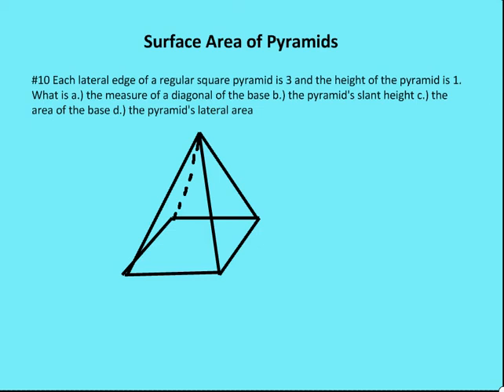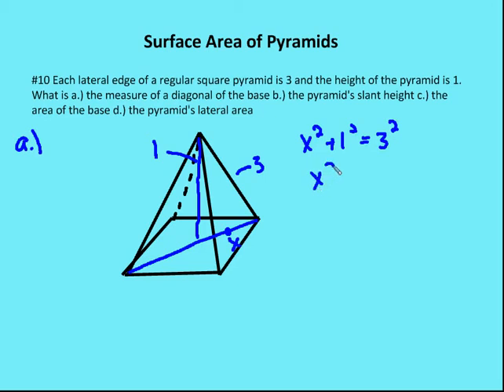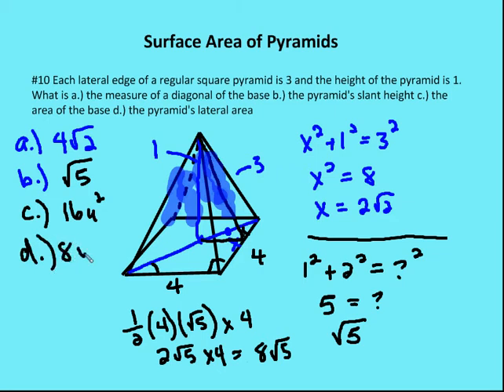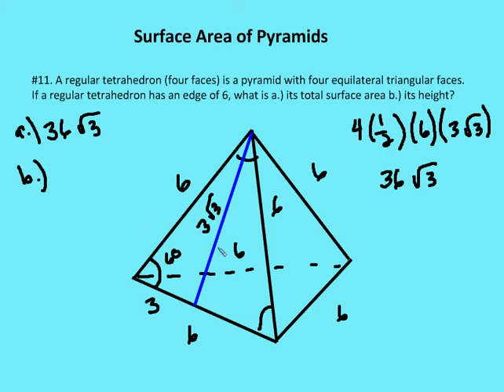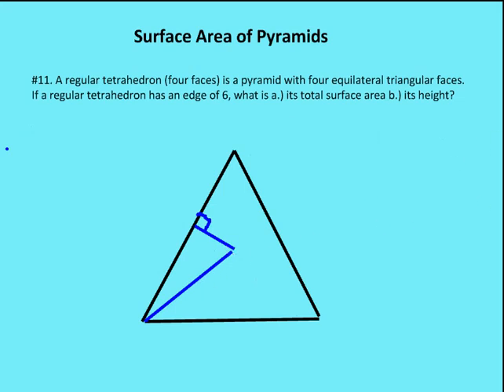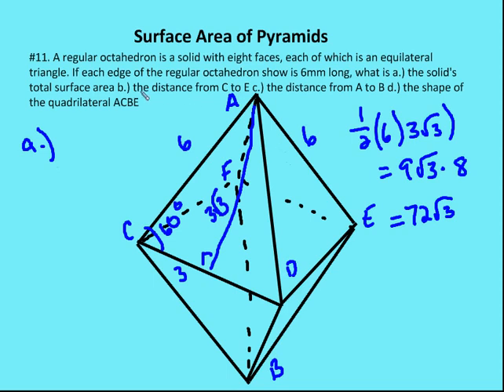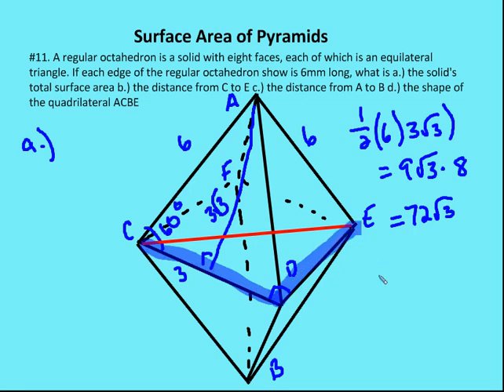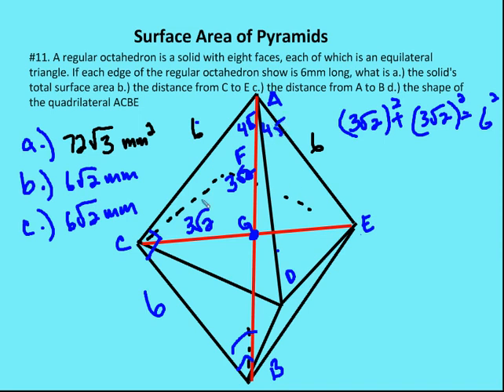12.2 Surface Area of Pyramids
A review of problems involving the surface area of pyramids